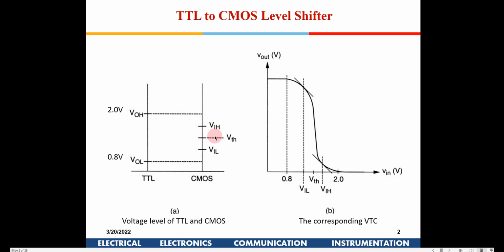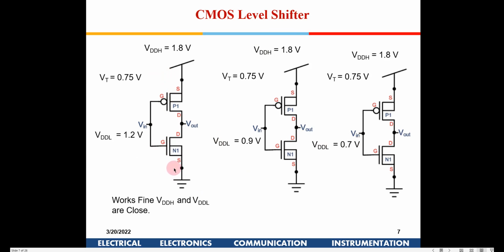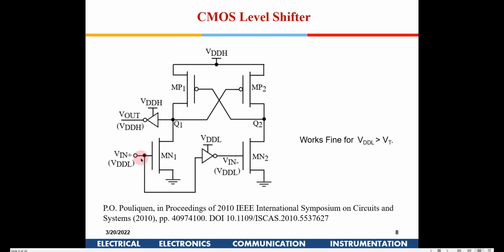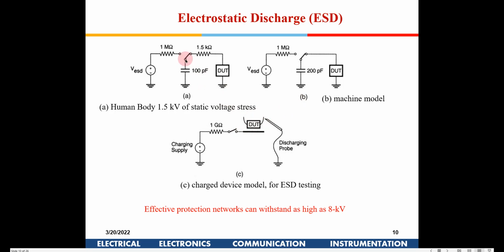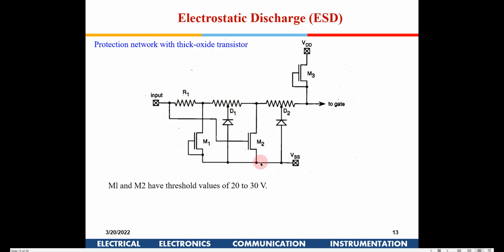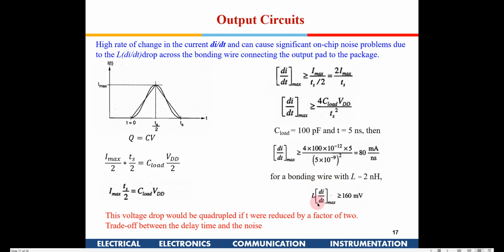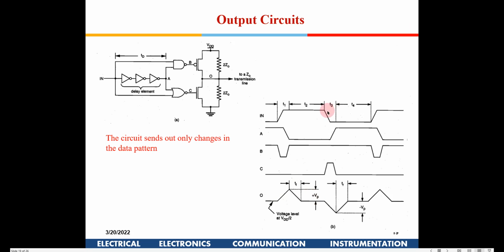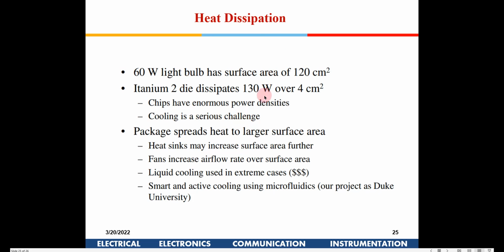Advanced VLSI Design: Interfacing Circuits – Part-3 Level Shifters and IO PADS